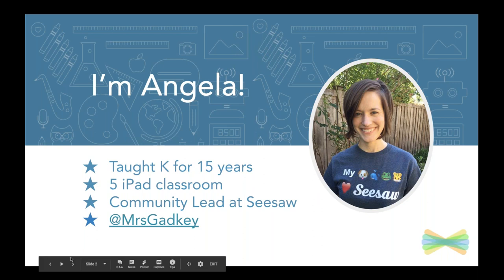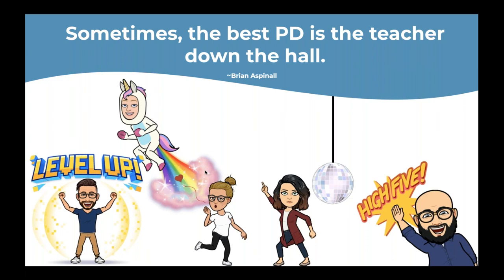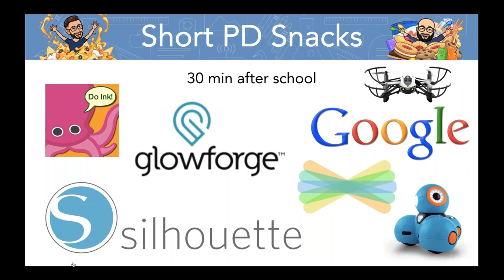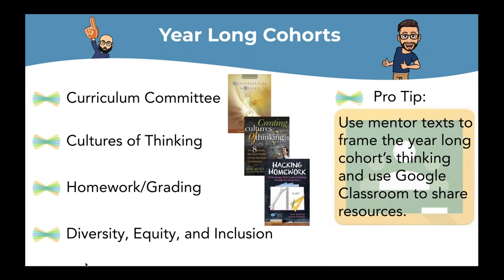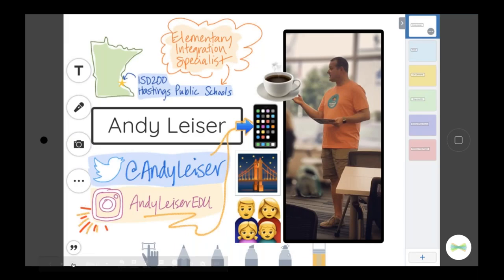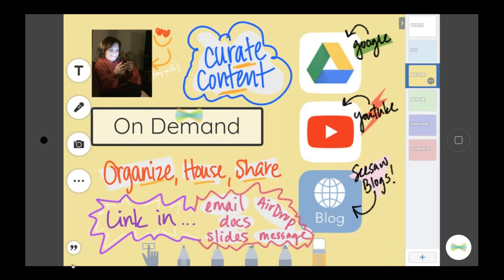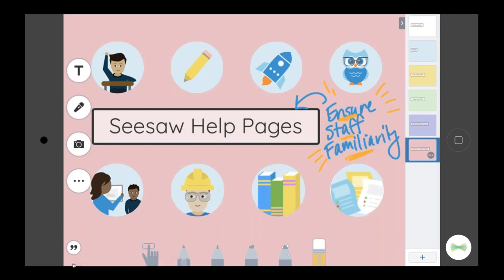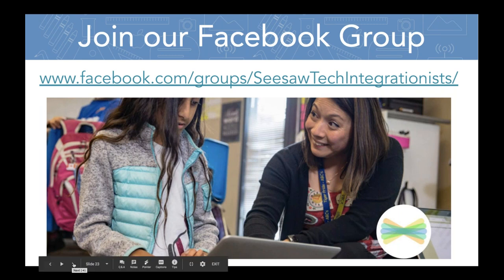PD ideas for when you're short on time and budget (Tech Integrationist Success Series, Session 3)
This is session 3 of our free 6-part series focused on practical ideas, ready-made resources, and strategies to support all teachers in your school as they integrate technology in their classrooms.

We're sharing creative ways to support your teachers during the busy school day with few, affordable materials.

It’s time for you to feel supported, inspired, and connected with resources and people that make your job a bit easier.